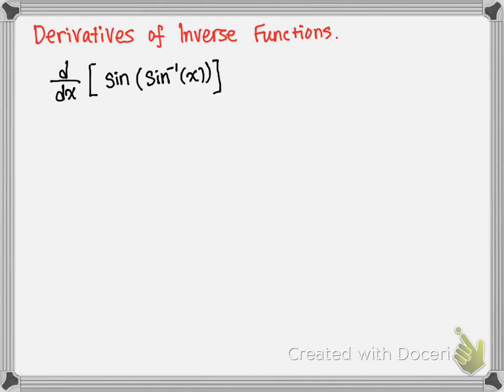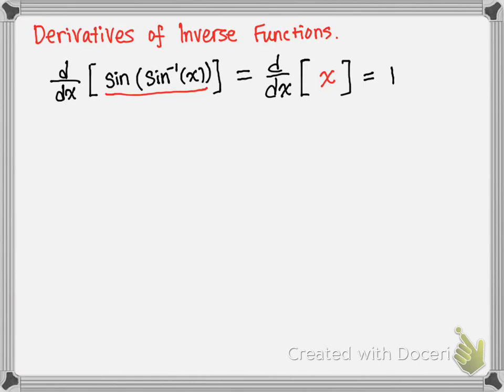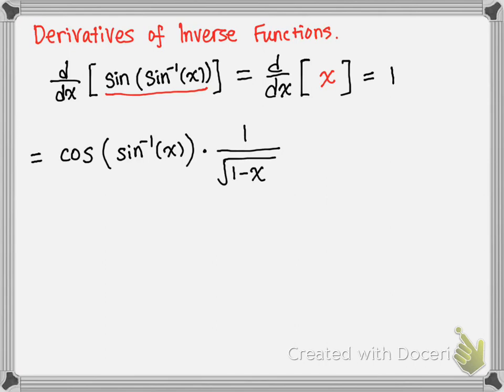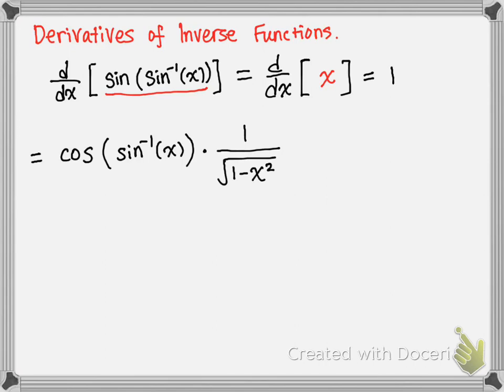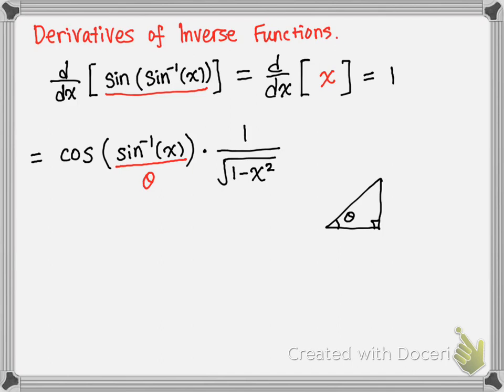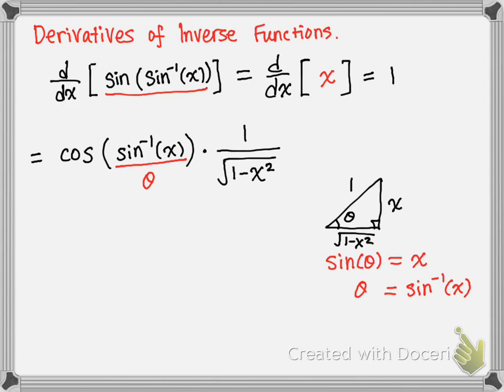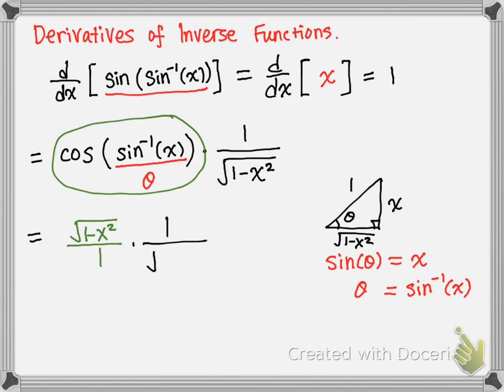3.7 Derivatives of Inverse Trig Functions Example